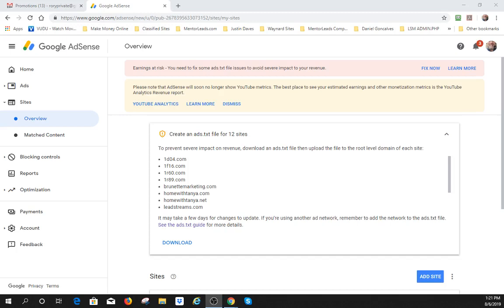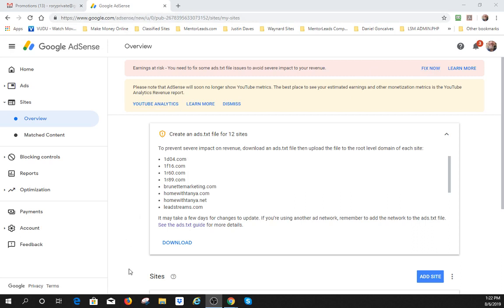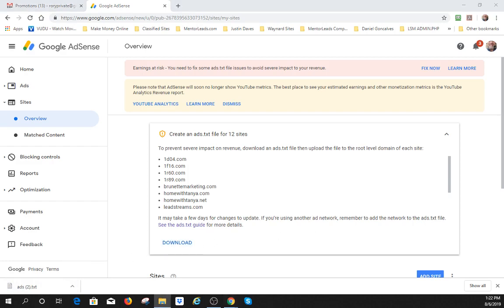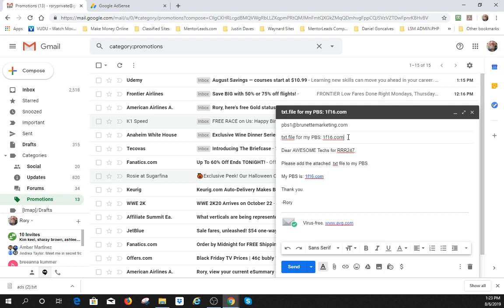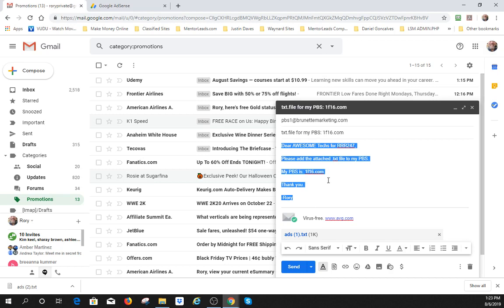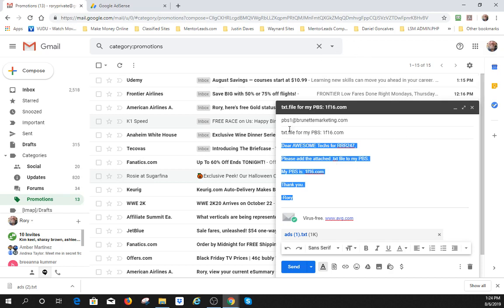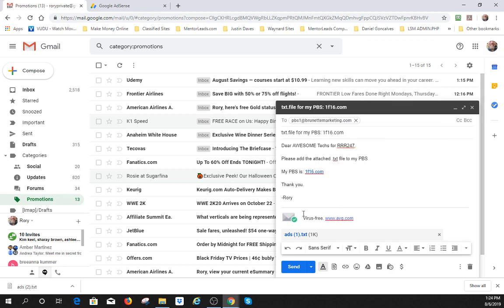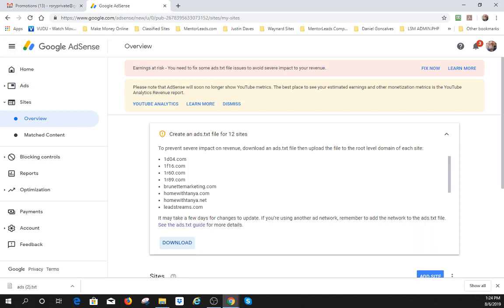Adding Google AdSense txt file to RRR247 PBS System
This is for members of RRR247.com - when you have been set up with your PBS - and have done the necessary set up steps, apply for Google AdSense, get approved and have it added to your PBS... you'll need to also do this step to ensure proper monetization

NOT A MEMBER?